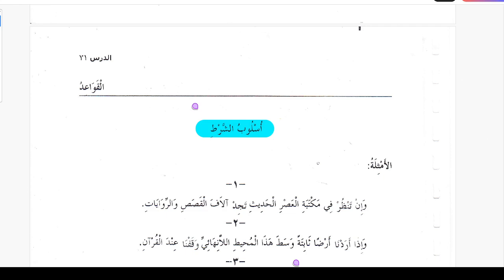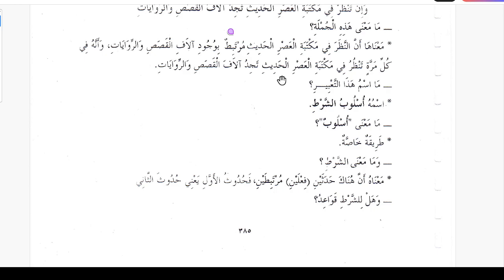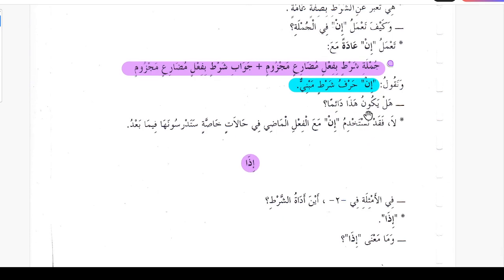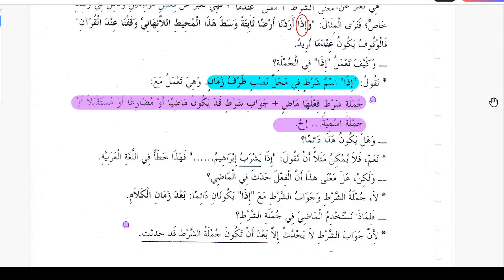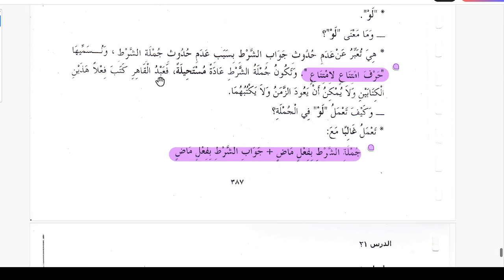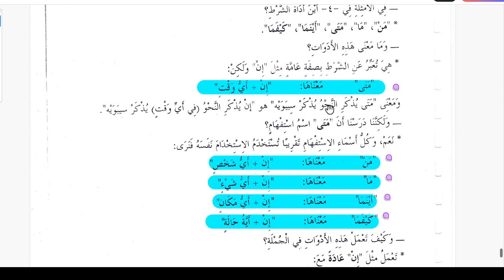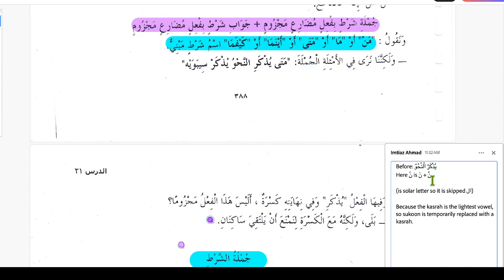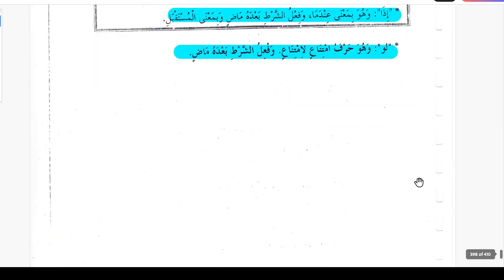Lesson 21 Part 1 - Condition - Exception - Exclamation - Calling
The Way to the Arabic Language | Arabic Grammar | Imtiaz Ahmad | Uncover Quran | Condition - Exception - Exclamation - Calling | أُسْلُوْبُ الشَّرْطِ - أُسْلُوْبُ الاِسْتِثْنَاءِ - أُسْلُوْبُ التَّعَجُّبِ - أُسْلُوْبُ النِّدَاءِ

Objects (المَفَاعِيْلُ)
Exception (اَلْاِسْتِثْنَاءُ)